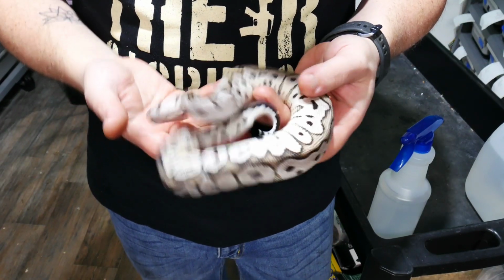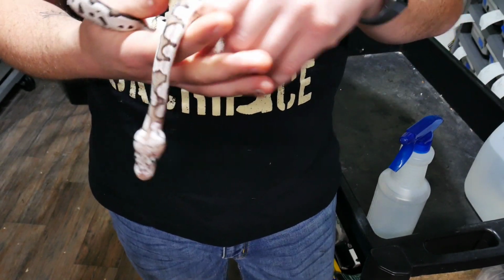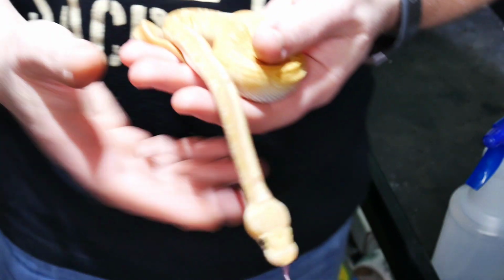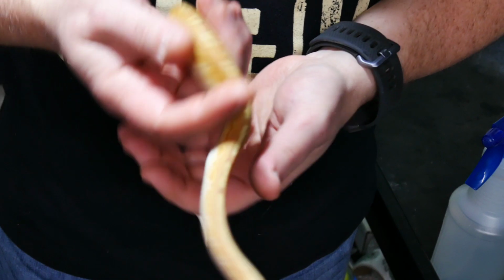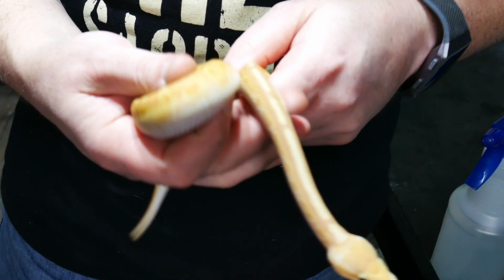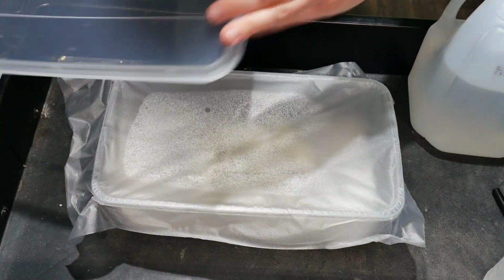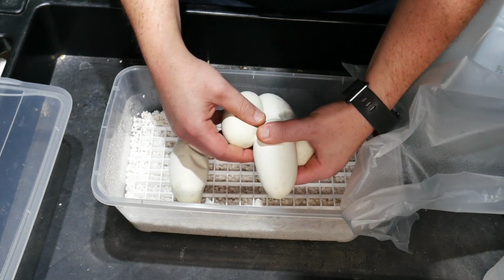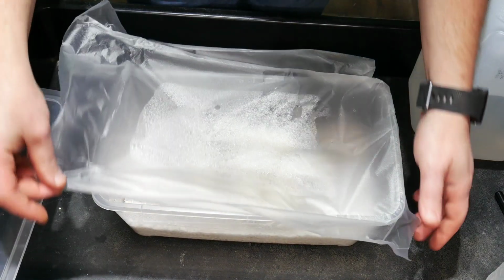Incubator Update - Plus a couple animals.